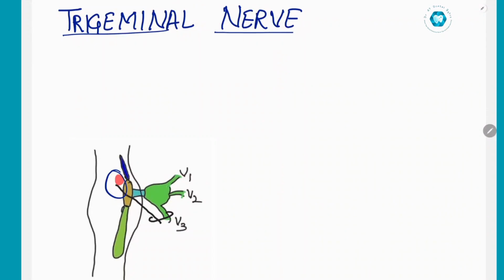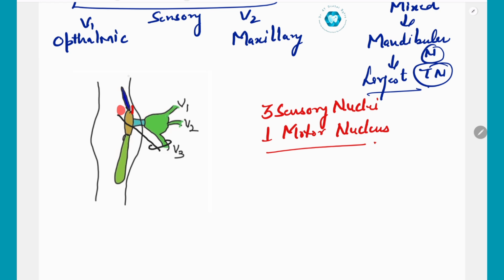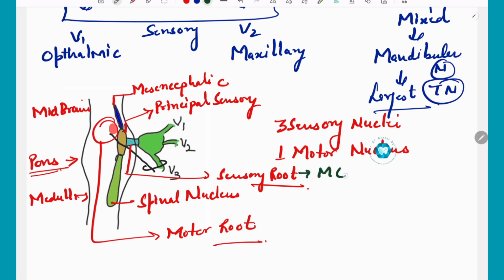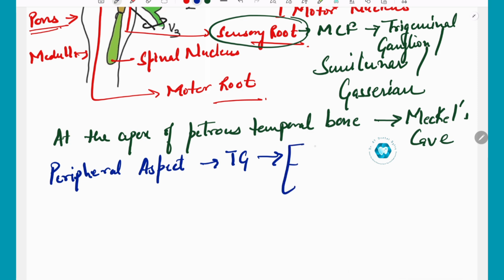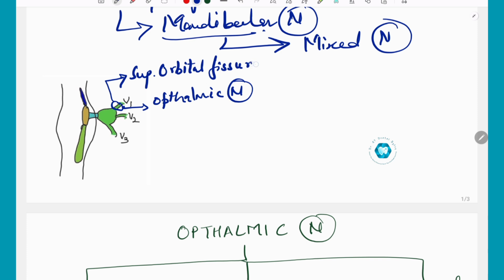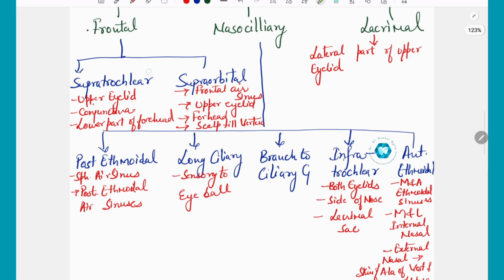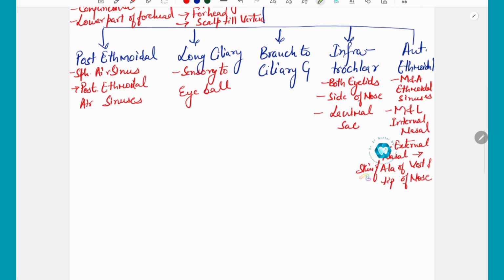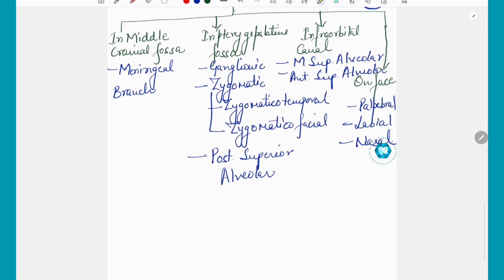Trigeminal Nerve simplified....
Comment NOTES if you want the written notes...